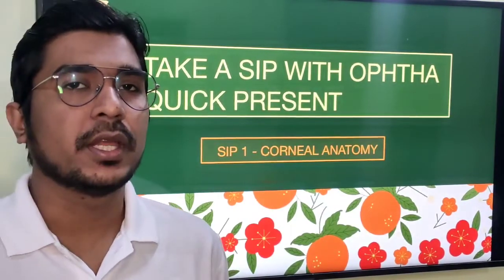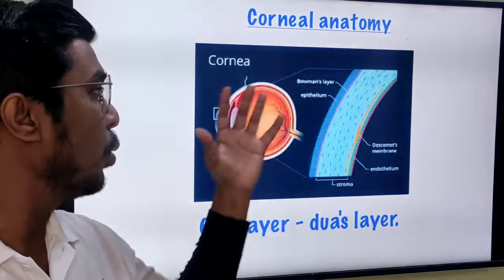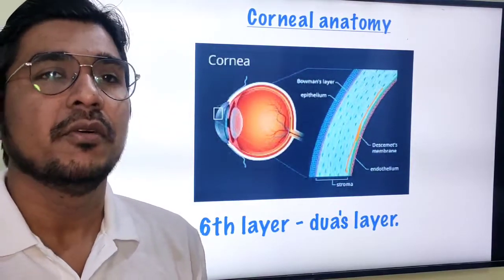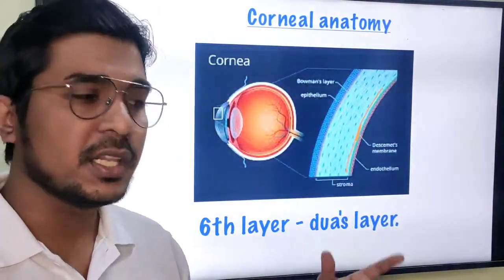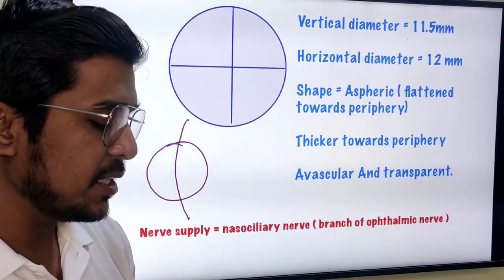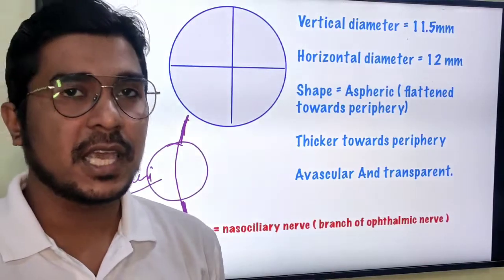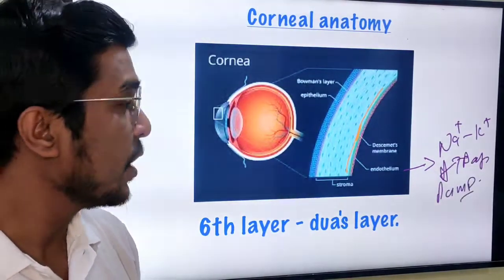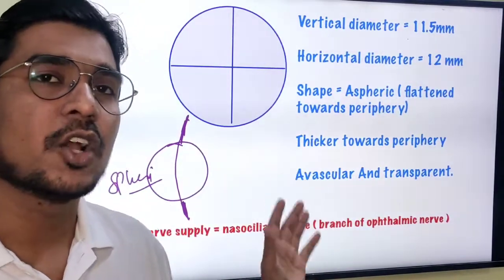NEET PG - SHORT CONCEPTS IN SHORT TIME IN OPHTHALMOLOGY - CORNEAL ANATOMY ( AN AIIMSONIAN EFFORT )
ATTENTION ! ATTENTION !
# NEET PG # NEXT PG # INI CET STUDENTS
BE THE RANK HOLDER WITH AIIMSONIAN !

LEARN SHORT CONCEPTS IN SHORT TIME
TAKE A SIP OPHTHA QUICK.